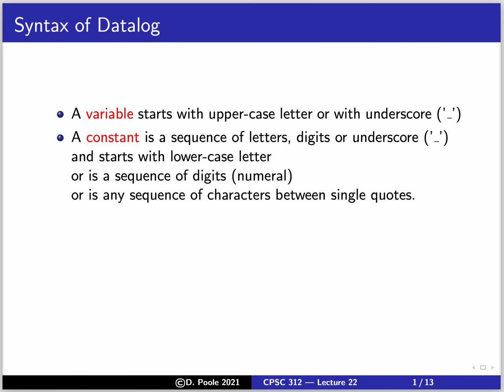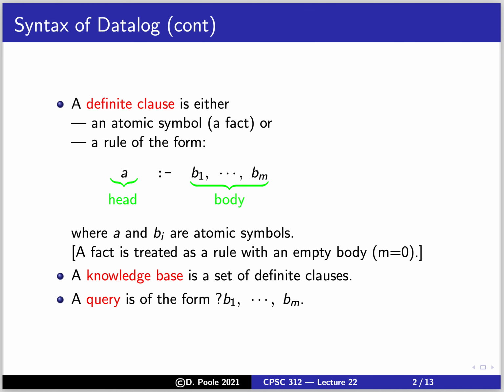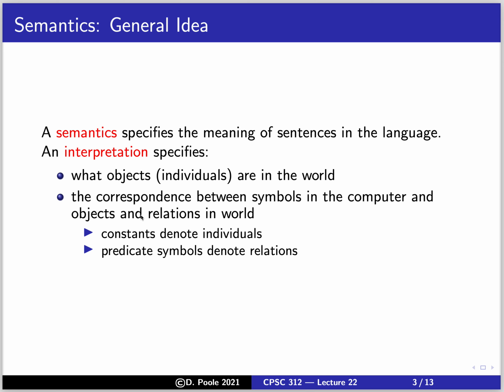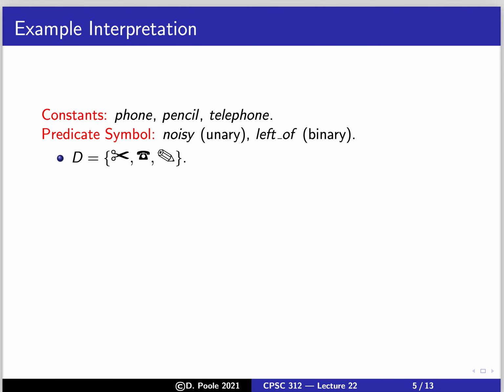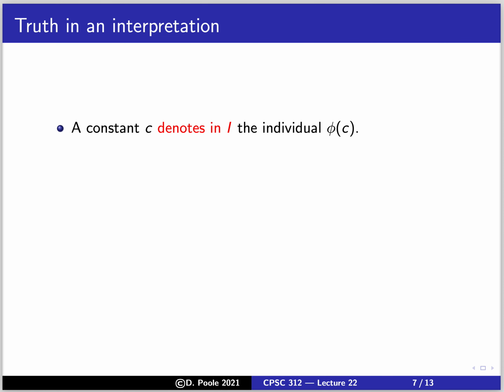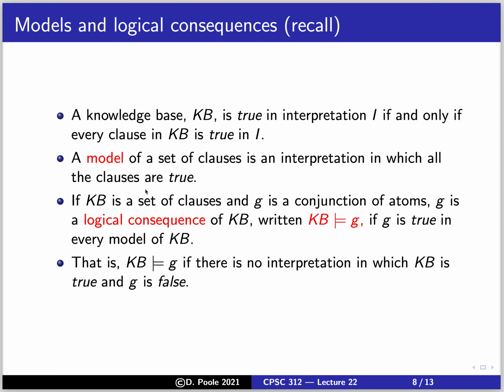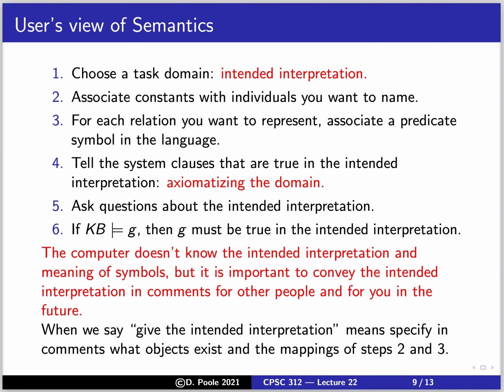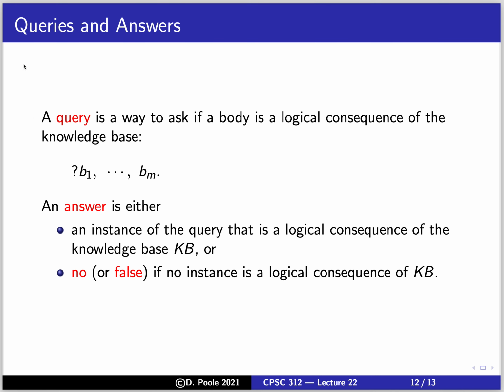CPSC 312 preclass 22 video